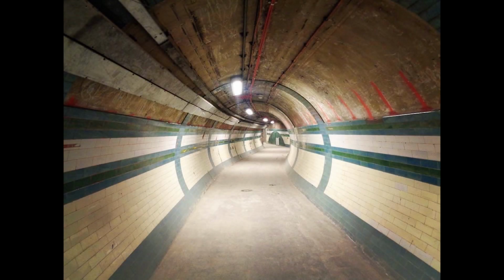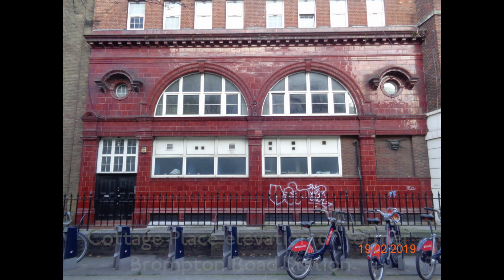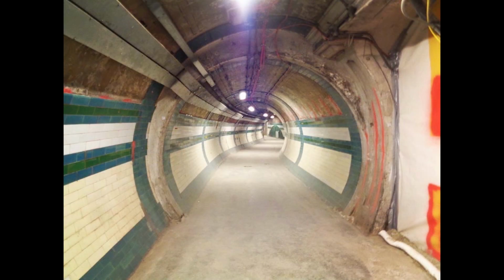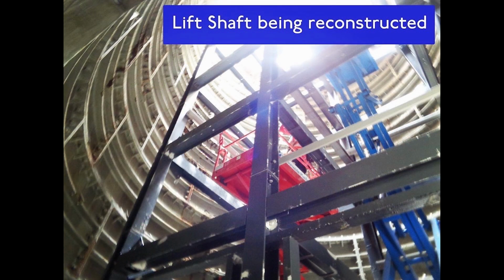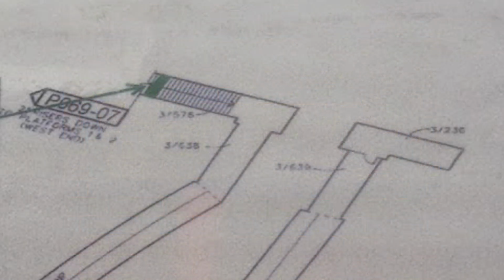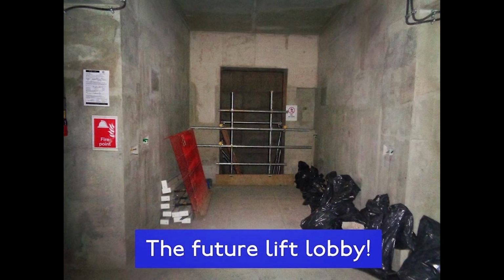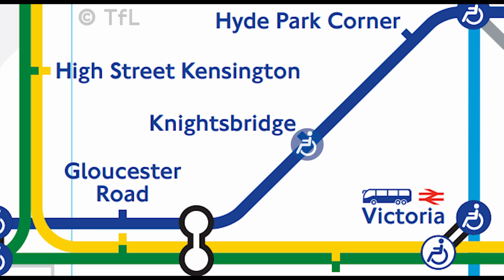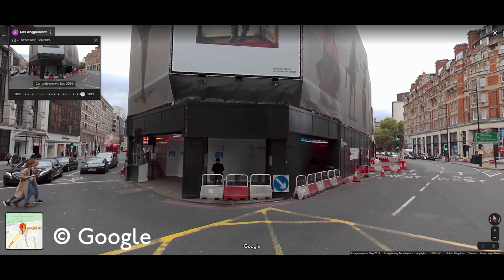Knightsbridge Station's Disused tunnels to reopen by 2021!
Here's the history, past, present and future of Knightsbridge London Underground Station in a nutshell!

When opened in 1906, the Tube station was served by lifts but an increase in passenger traffic resulted in the rebuilding of the station with escalators in 1934. This in turn led to the original passenger lifts and lower passageways being shut and fall into disuse but as of 2020 after 86 years of abandonment, they are scheduled to publicly reopen in 2021!

The station is currently being constructed with lifts in order to provide step-free access to the station, so here's my video of the pictures I took in summer 2019 of the construction works and disused areas.